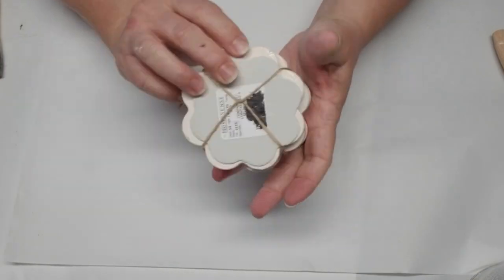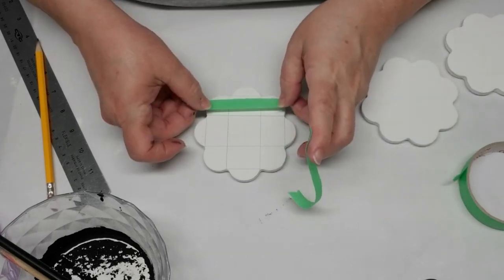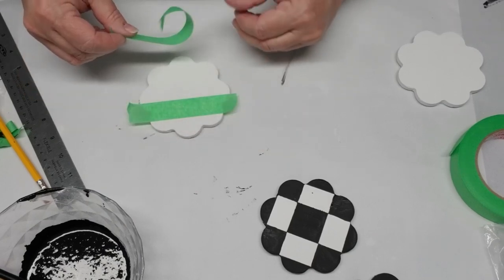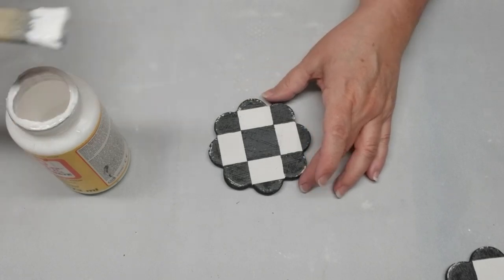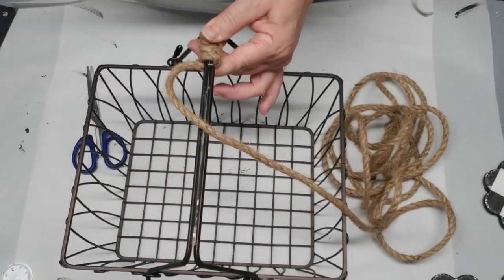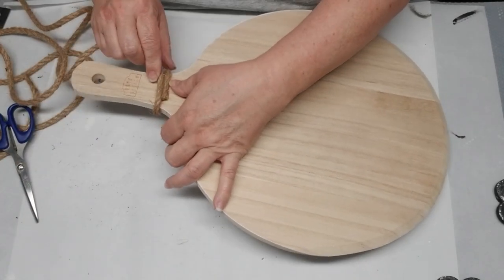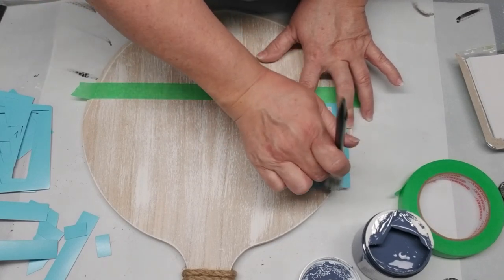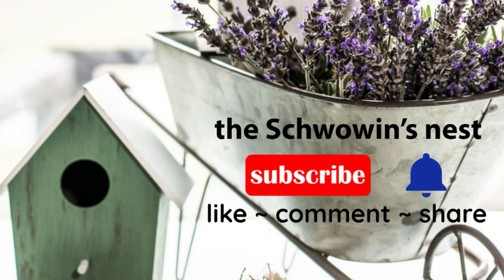Farmhouse and Coastal DIYs~Craft Your Stash~Trash to Treasure~Dollarama DIY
I've got three diys for you today! Digging through my stash I found a few neat things to create. Hope you enjoy them!

My Etsy Shop – Farmhouse and Coastal Home Décor Items and Vintage Shop